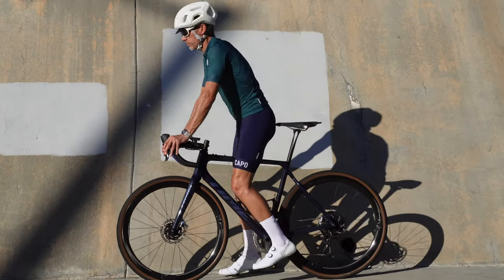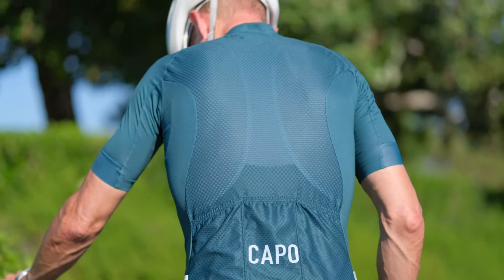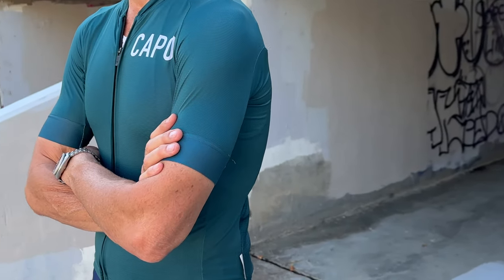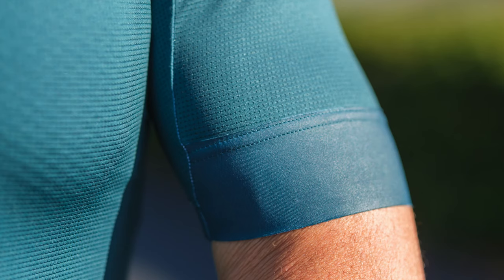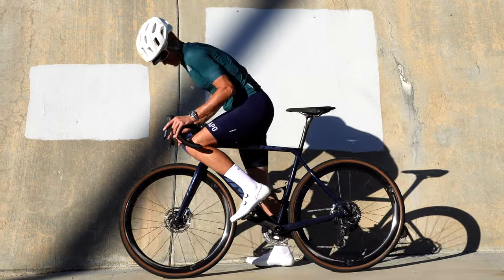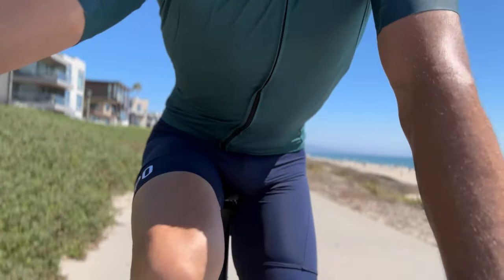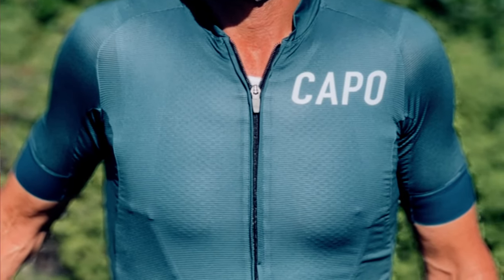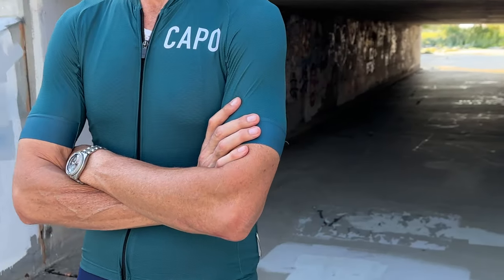Super Corsa Signature Race Jersey and Race Bib Shorts Review by Andy Clark